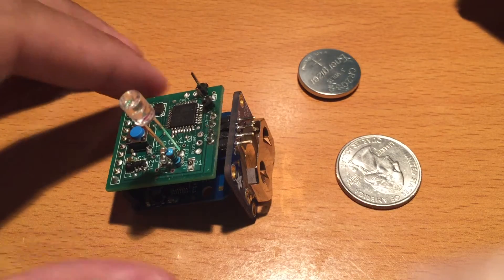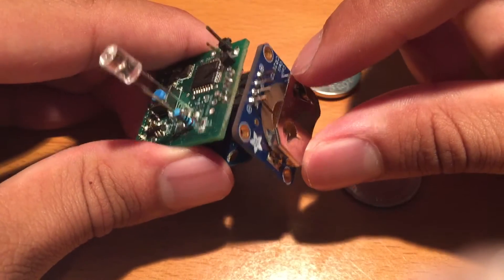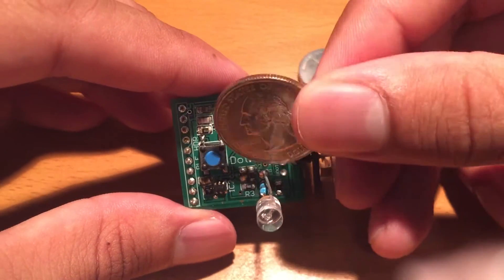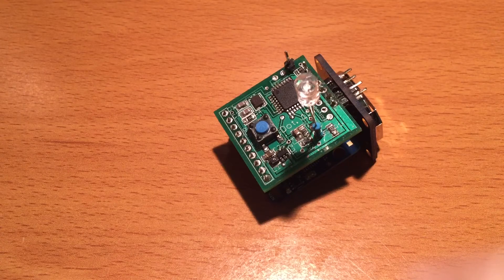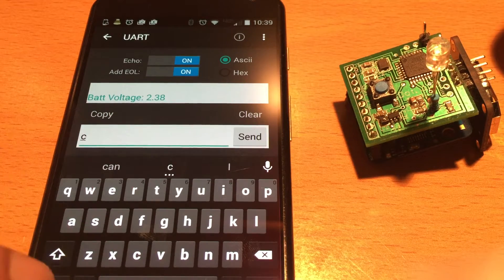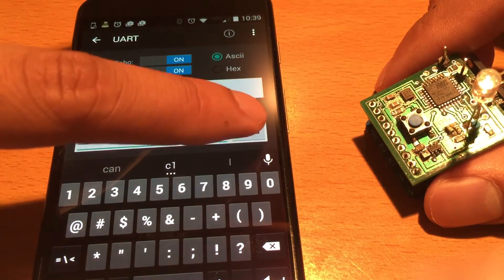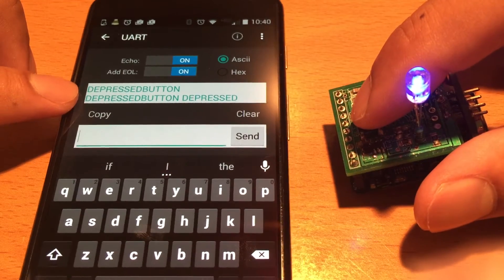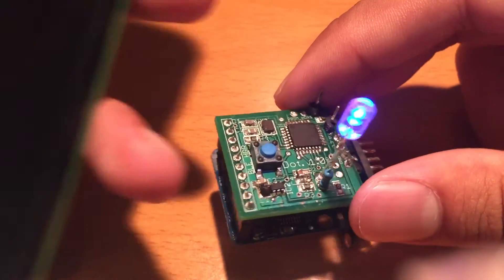Dot Prototype Version 1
More YouTube videos to follow including how to add Bluetooth capability to your own Arduino project and how to improve Arduino battery life.

Dot uses an ATMega328p running Arduino code to communicate with the Adafruit nRF8001 Bluefruit breakout board over SPI.  You are then able to interface with the Bluefruit from an app on your phone using Bluetooth LE (aka Bluetooth 4.0), sending commands over UART which are then relayed to the ATMega.

The chip can be programmed directly from the Arduino IDE assuming you have an appropriate programmer, and is completely pin-compatible to the Arduino Duemilanove board.

We had a very high power consumption problem with this version as it was intended to be a perfect Arduino clone, and it turns out Arduino wastes a lot of power.  The prototype shown in the video has a battery life of about 4 minutes on one Li-ion CR2032 coil cell!  With software improvements we have gotten that up to about 3 days, and are working on further improvements.